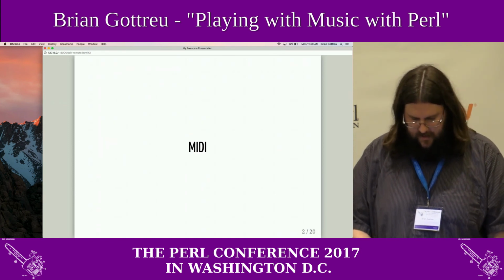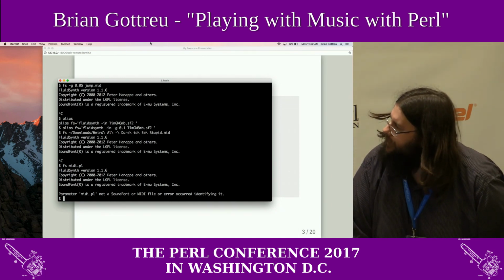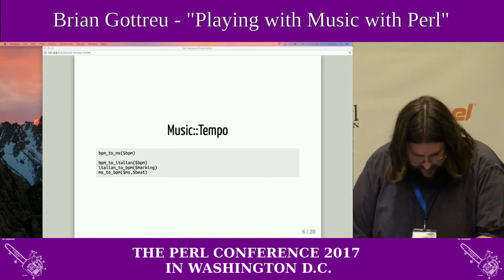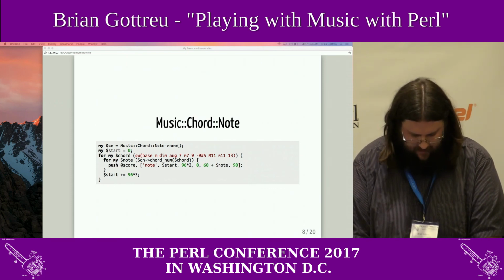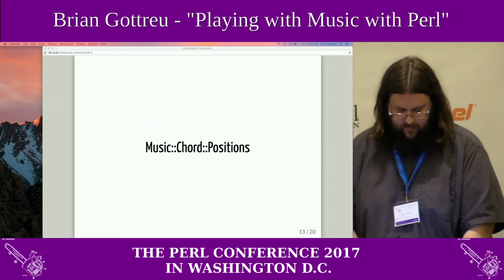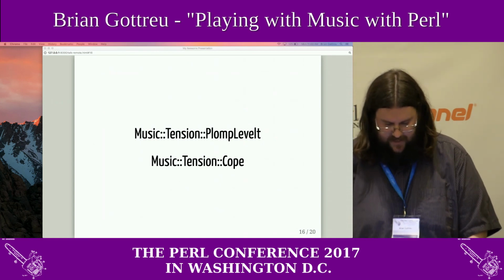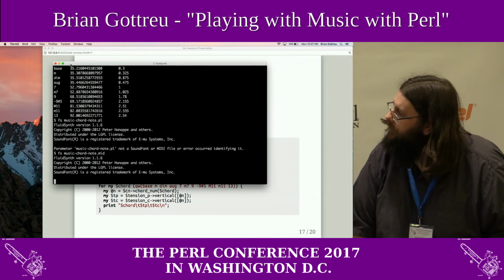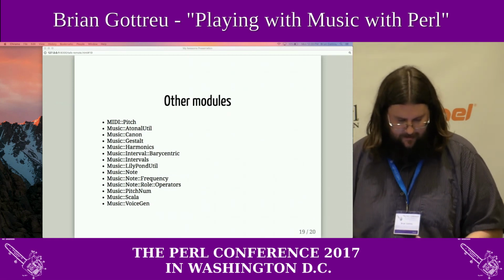Brian Gottreu - "Playing With Music With Perl"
An overview of Perl modules useful for creating or processing audio and music specifically. Live demo included.